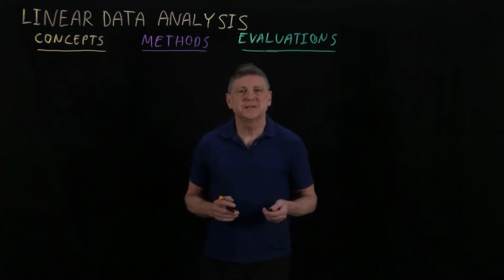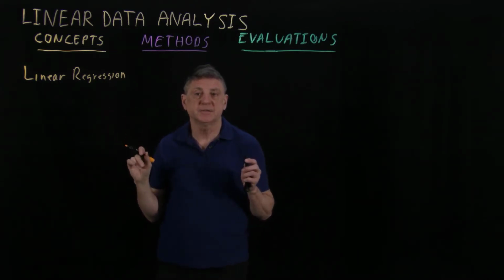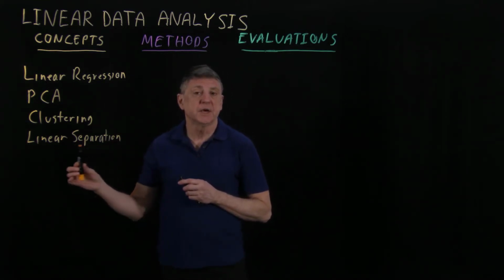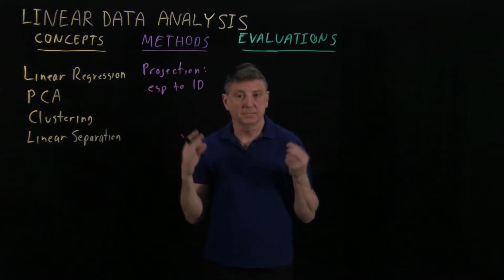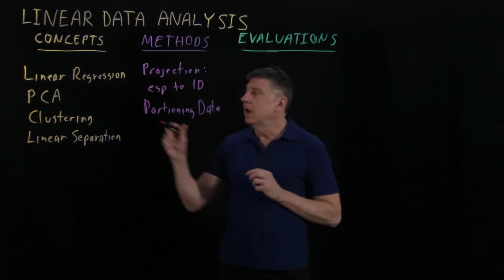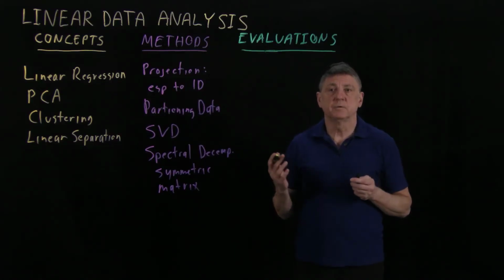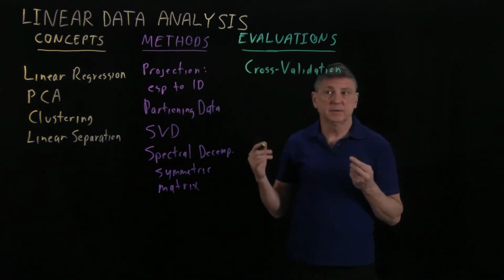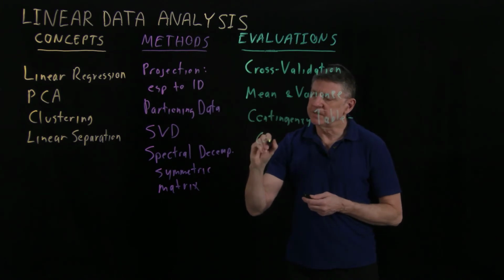LinearData37aSummary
In summary, this course provides concepts, methods, and evaluations for linear data analysis. Part of a series of lectures: